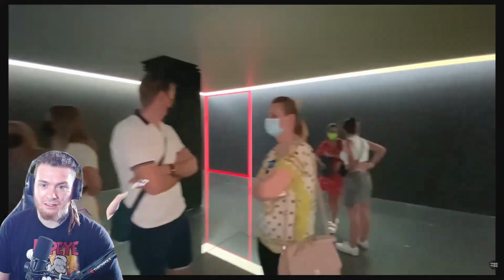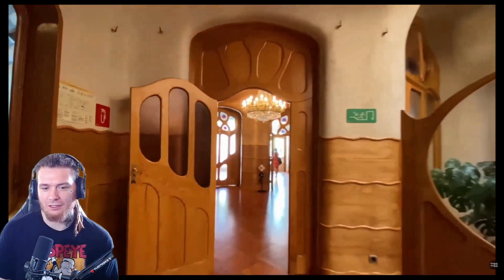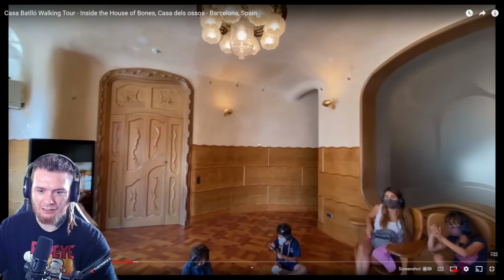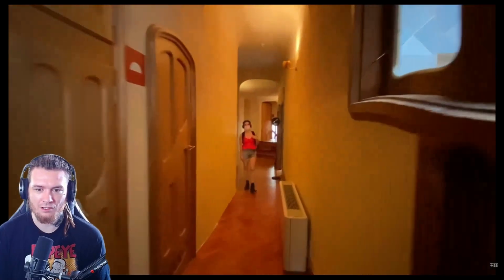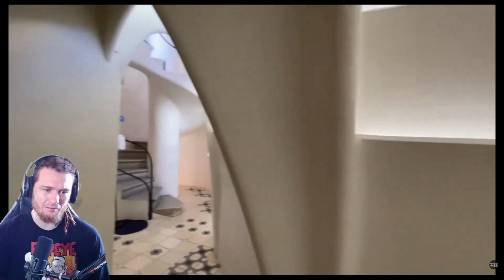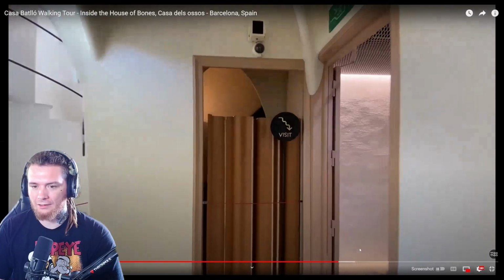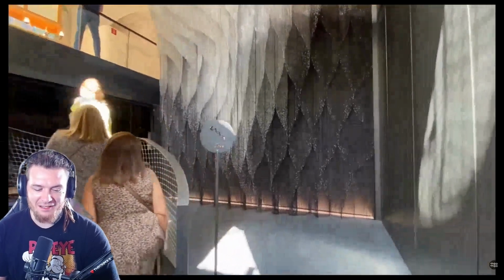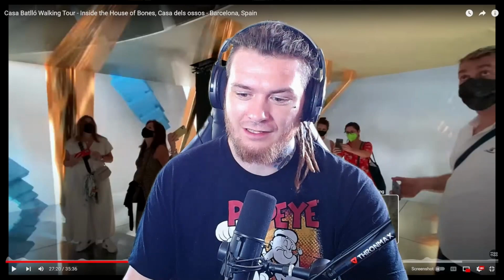Inside the House of Bones, Casa dels ossos - Barcelona, Spain - Casa Batlló Walking Tour - Reaction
American Guy Reacts to Casa Batlló Walking Tour - Inside the House of Bones, Casa dels ossos - Barcelona, Spain

Merch?
charlievest.store